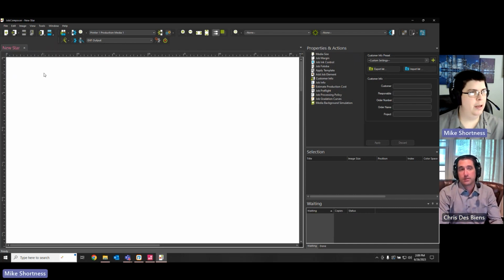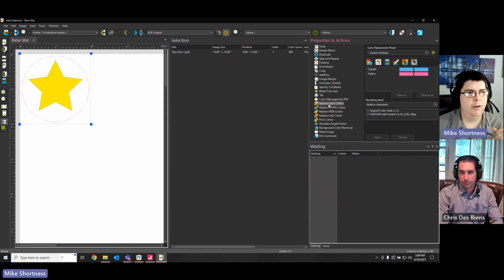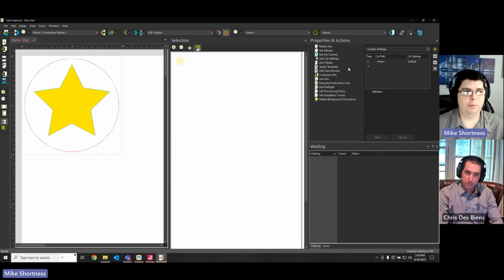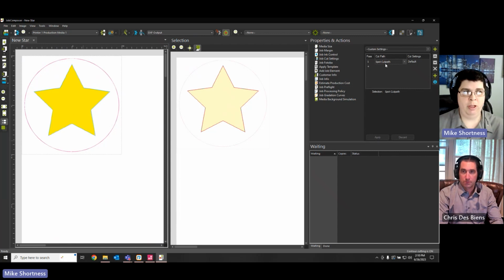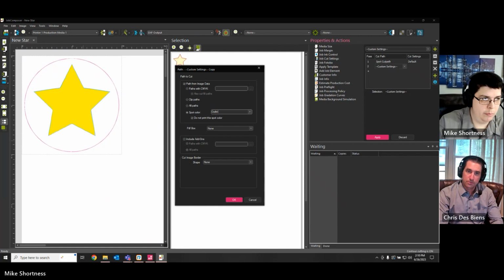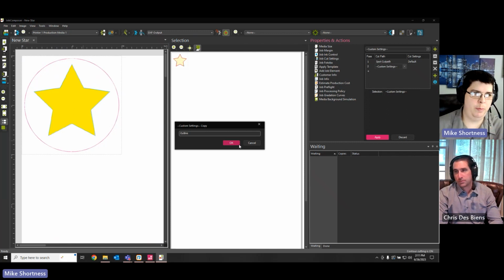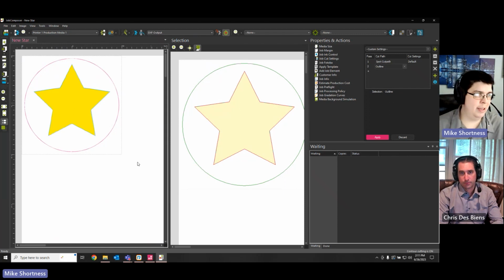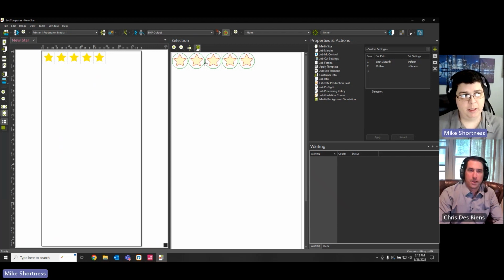Cutting - Quick Tip 5 - Files With Multiple Cut Paths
In this Quick Tip, Chris and Mike discuss the capabilities in Ergosoft RIP to configure and process multiple cut paths in files.